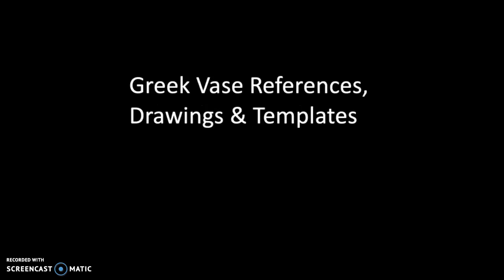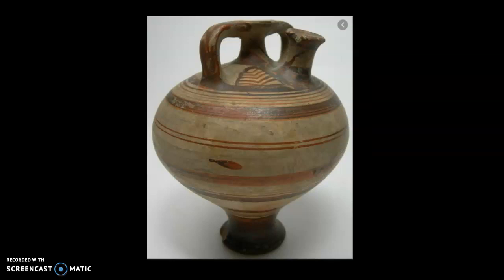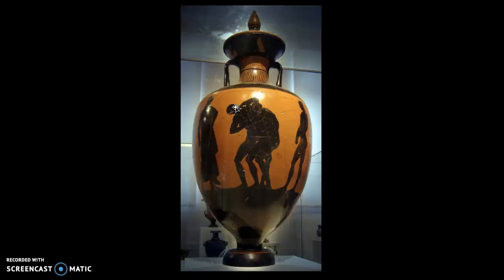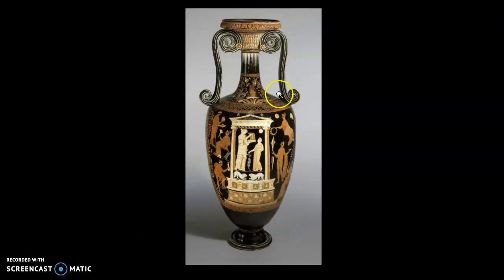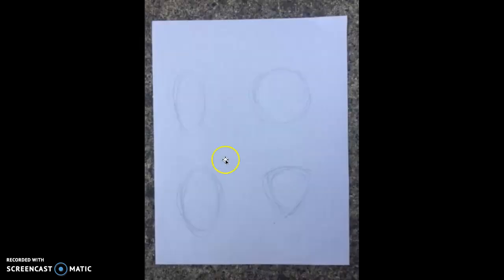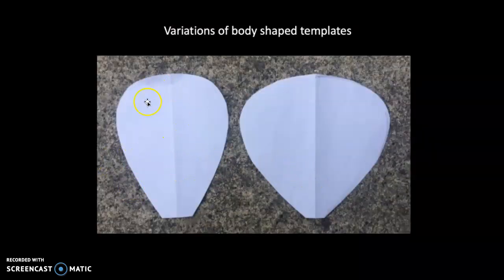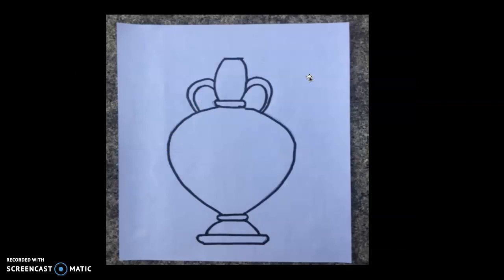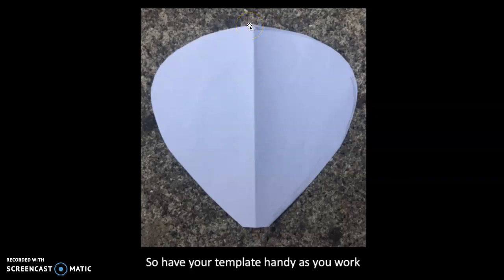Lecture: Designing a Complex Vase